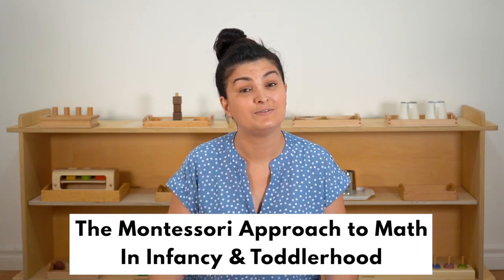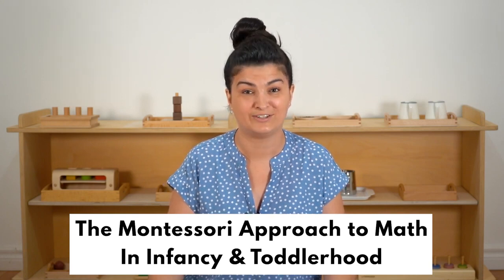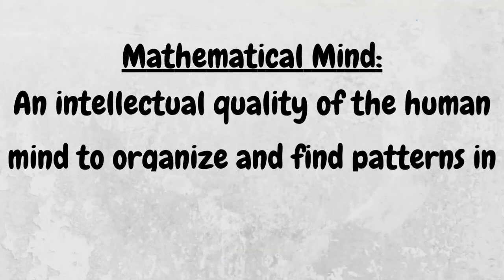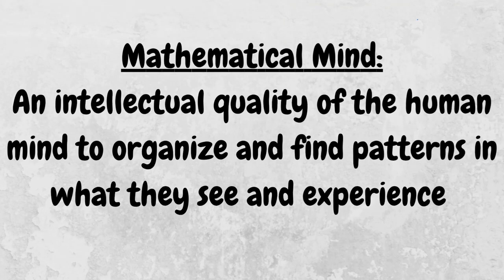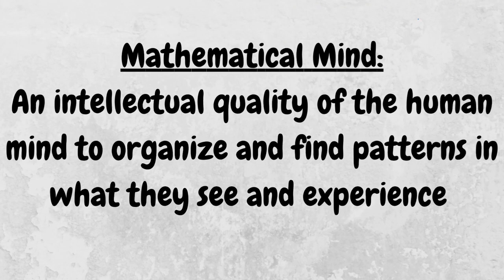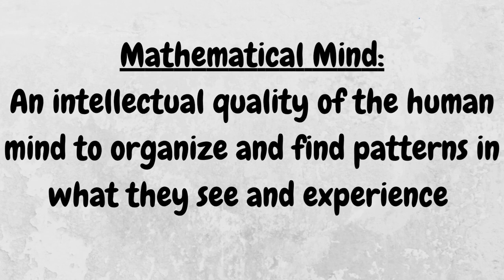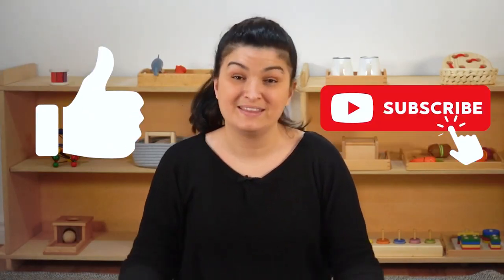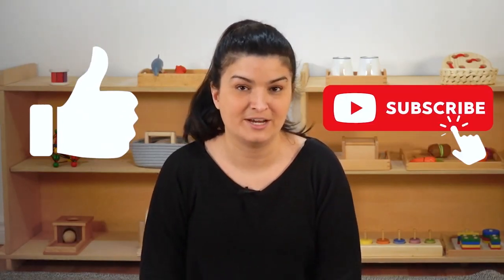The Montessori Approach to Math In Infancy & Toddlerhood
In this video, Katie teaches us the Montessori Approach to Math In Infancy & Toddlerhood

If you'd like to read about this topic instead, here is our blog post about it:

0:00 | Introduction
0:47 | Mathematical Mind
1:28 | How to introduce math to children under 2
1:59 | Easiest way to introduce counting
2:16 | How to introduce math to children 2 years and older
2:57 | How setting the table introduces math
3:16 | How snack preparation introduces sizes
3:27 | How to include math in sensorial activities
3:43 | Sink and float experiments exploring density
4:16 | What to do if you child is not interested in math
If you're interested in bringing Montessori into your home, check out our virtual program

Get 2-3 Montessori lessons emailed right to your inbox each week, for children ages 3 months to 4 years.